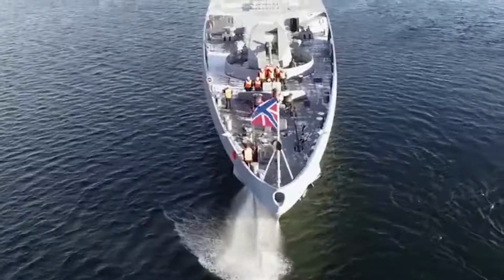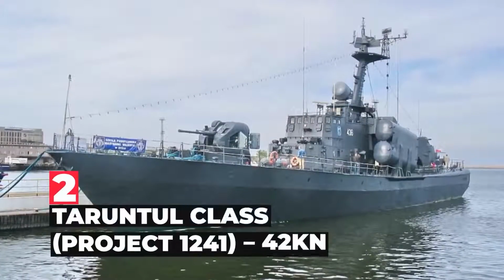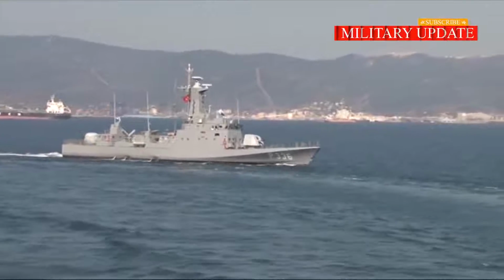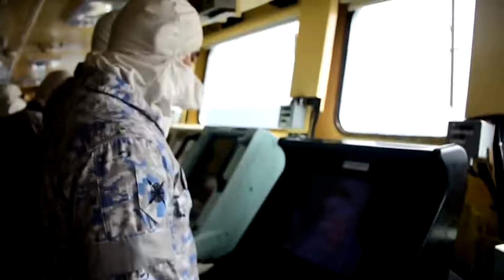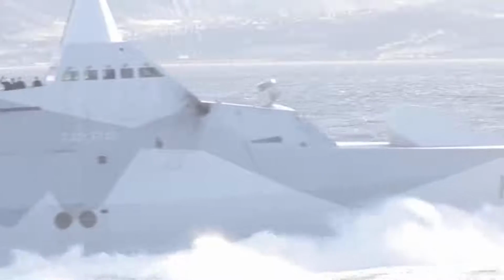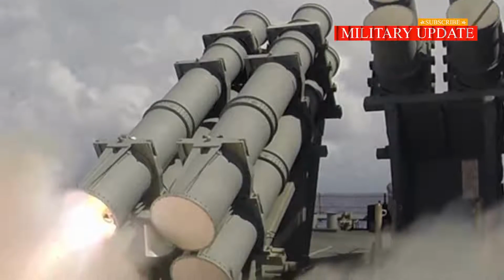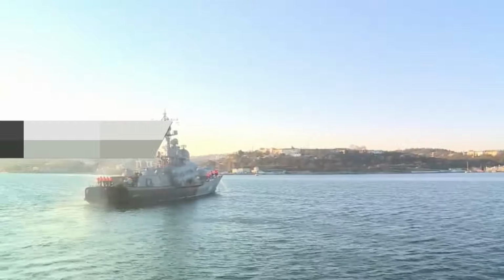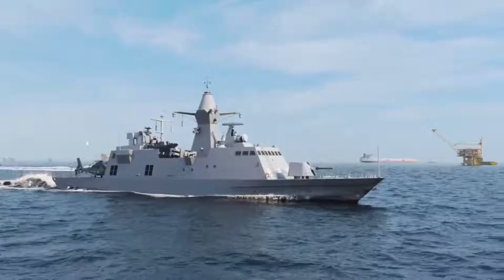These Are The Fastest Military Boats in The World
Tàu hải quân hay tàu hộ tống Hải quân là một lớp tàu chiến nhỏ được sử dụng cho mục đích tuần tra ven biển và tấn công nhanh. Nhìn chung, chúng nhanh hơn các tàu chiến lớn hơn nhưng vẫn thường được trang bị vũ khí và hệ thống tác chiến điện tử mới nhất. Dưới đây là 10 tàu hộ tống hải quân nhanh nhất thế giới hiện tại.(video / hình ảnh thu nhỏ chỉ để minh họa)
Hãy chắc chắn để chia sẻ video này với bạn bè của bạn!

XIN CHÂN THÀNH CẢM ƠN tất cả mọi người đã xem và tất cả sự ủng hộ của bạn!